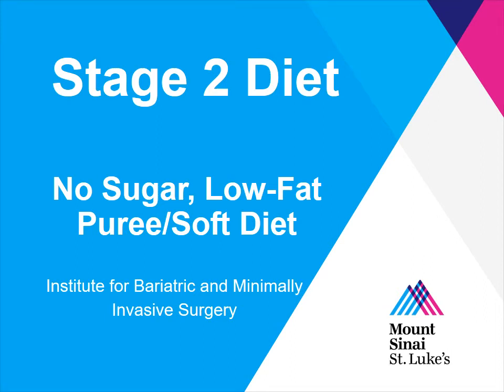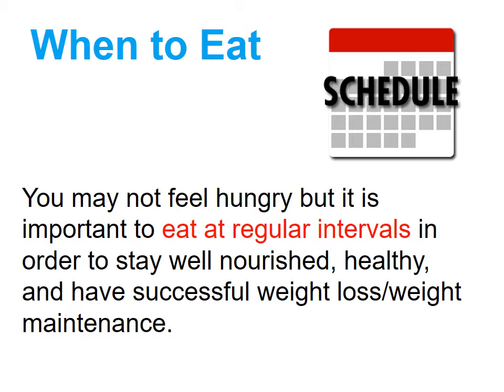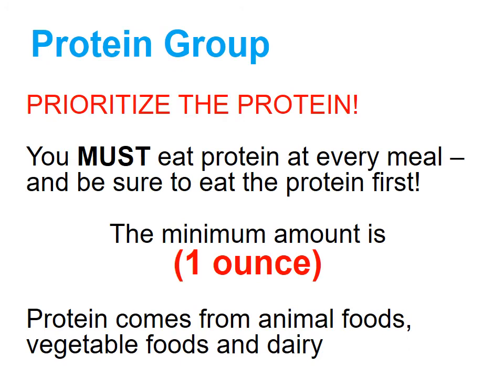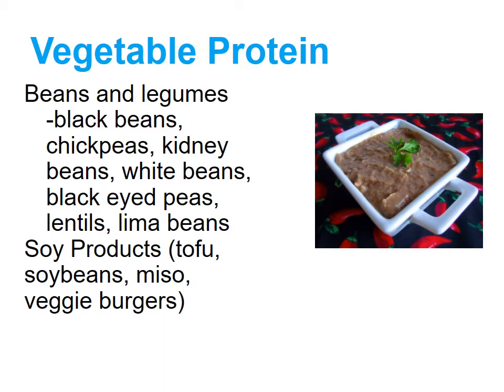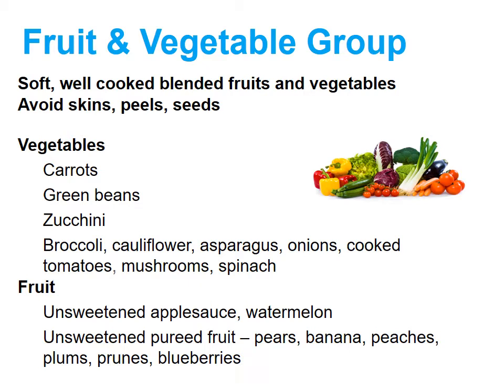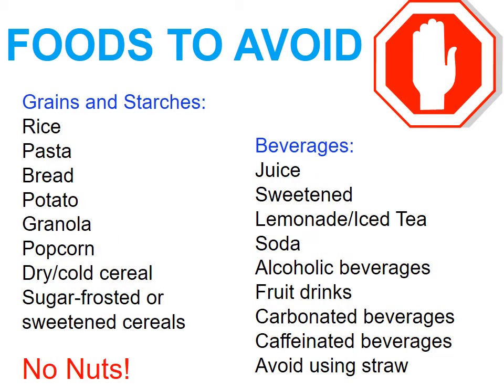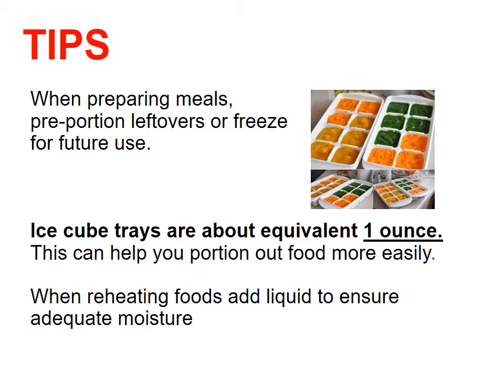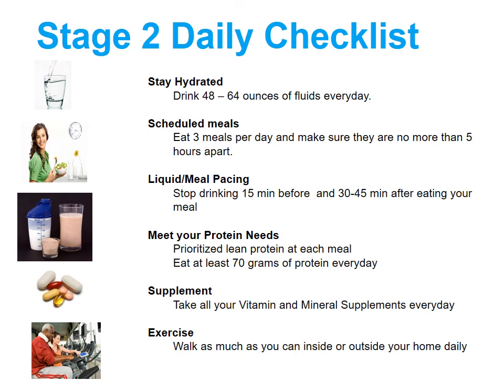Stage 2 Diet (English) - - Mount Sinai Morningside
Mount Sinai Morningside (St. Luke's) Stage 2 diet